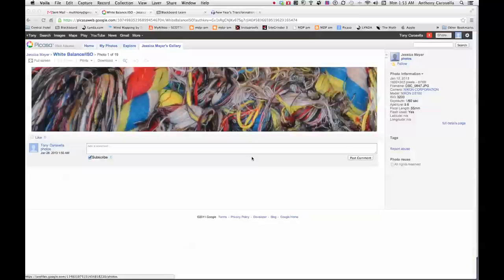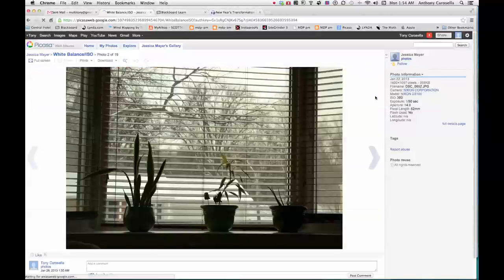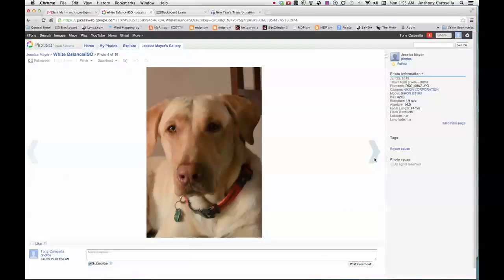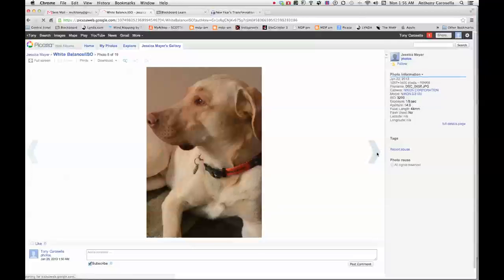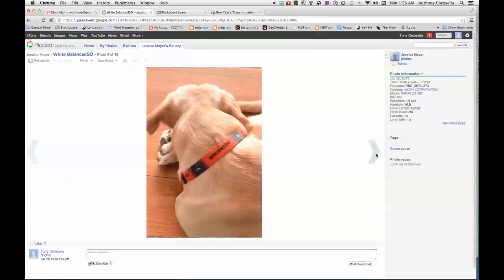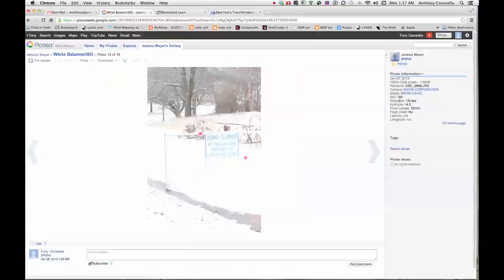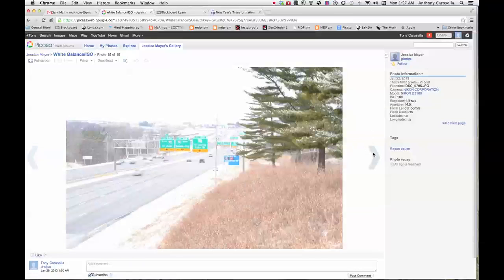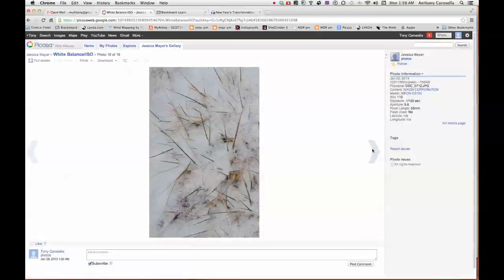Jessica Mayer WB & ISO